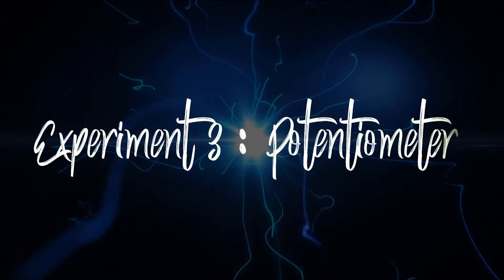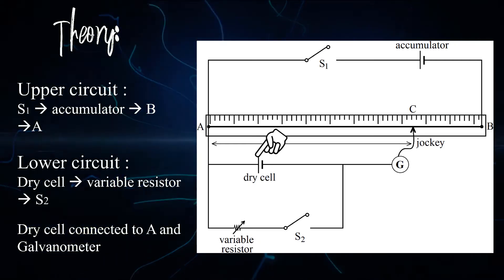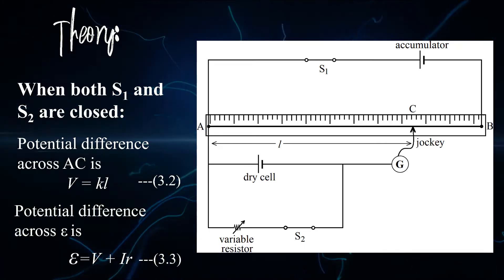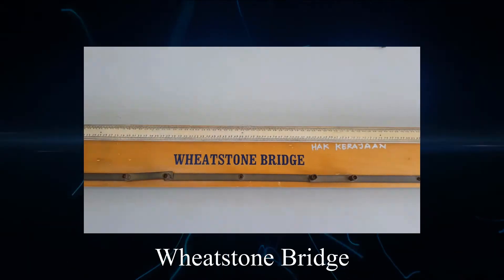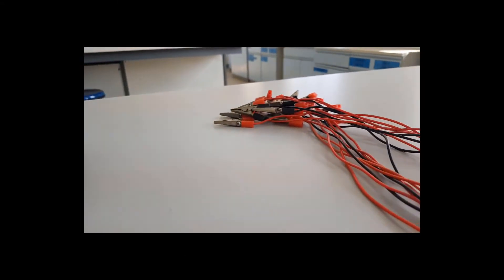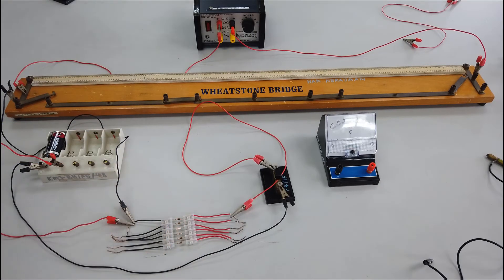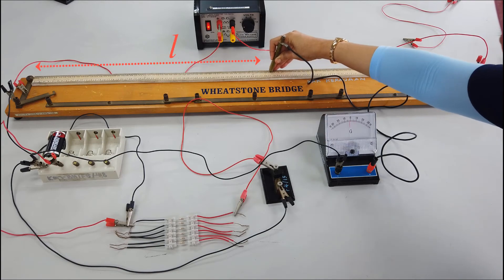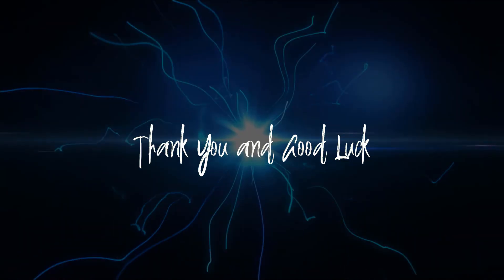Experiment 3: Potentiometer